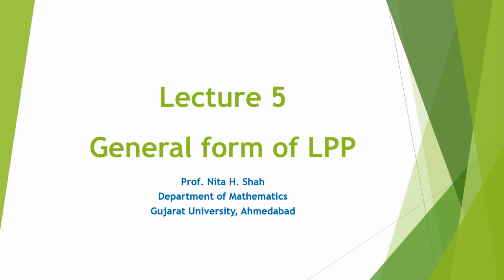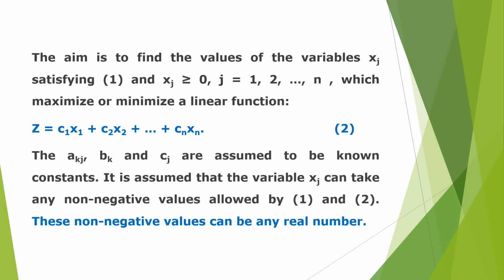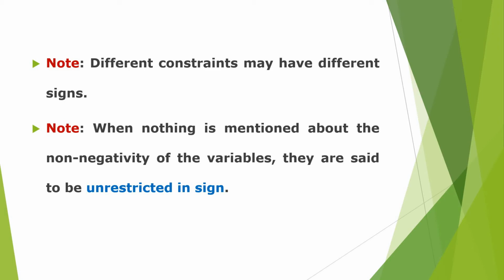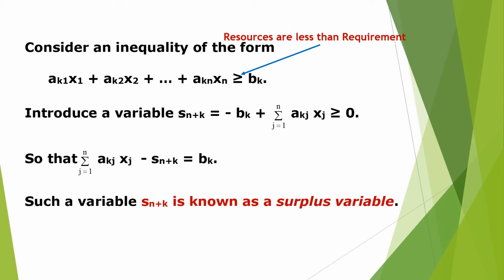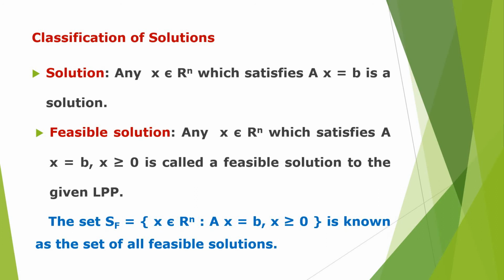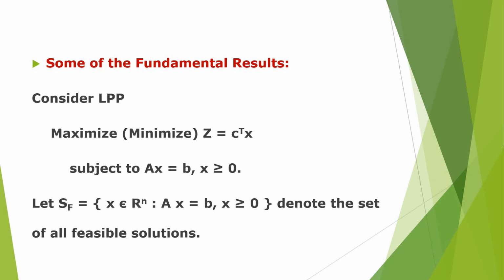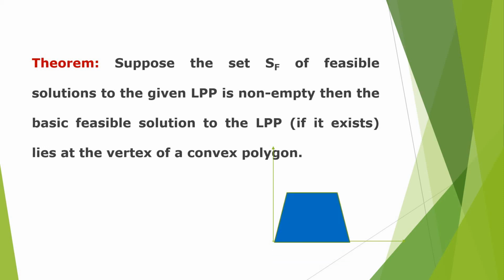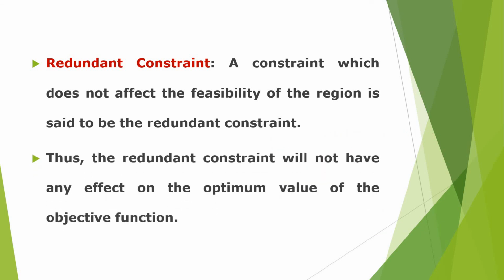Lecture 5 General Form of LPP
1. Generalized LPP
2. Solution of LPP
3. Characterization of LPP.